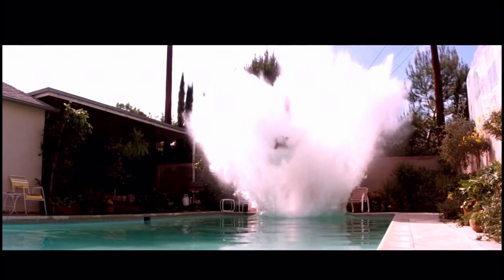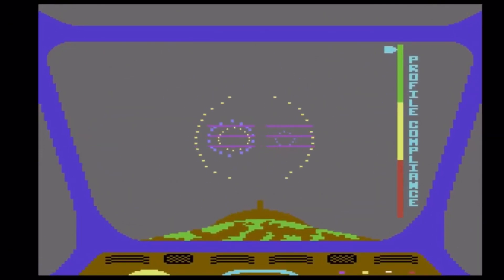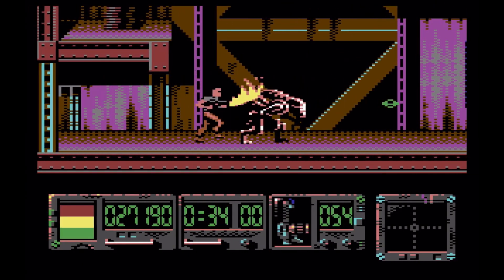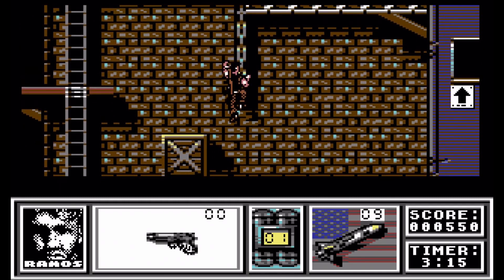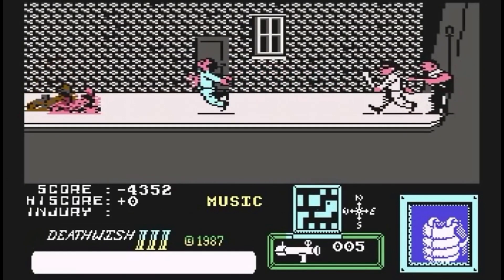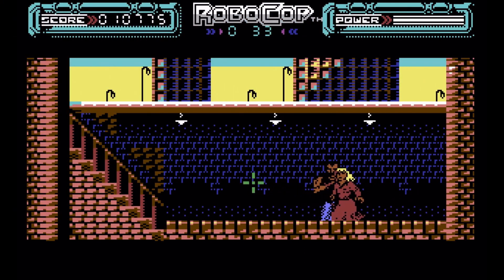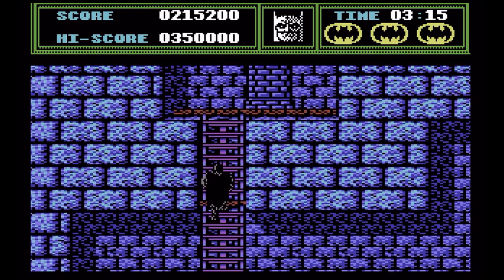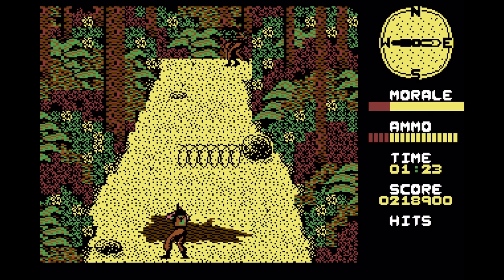The Best 10 Commodore C64 movie based games!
Back in the mid 80's to early 90's we were blessed with some of the best action blockbuster movies ever released. Of course pretty much all of these films had a movie based home computer game based on them and normally they weren’t that great.
In this top 10 list I’ll show you the games I played back then, the good, the bad and the downright atrocious!
Remember these games are nostalgic specifically for me so there may be one or two you just can’t stand, so let me know!
Also I’d also love to know what games you played that were movie based that should of been included here!

RetroB8 Instagram.

RetroB8 Twitter.

RetroB8 Facebook.

RetroB8 email.